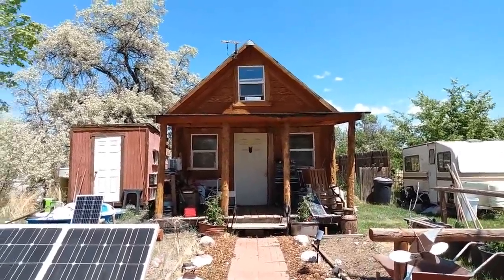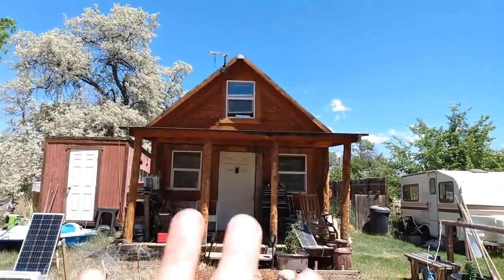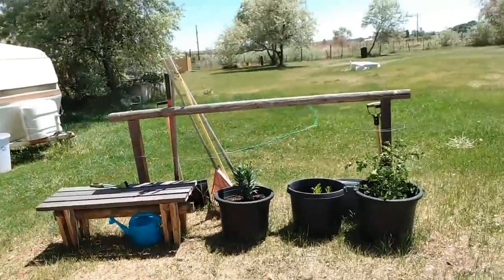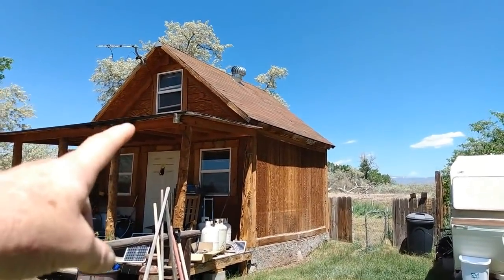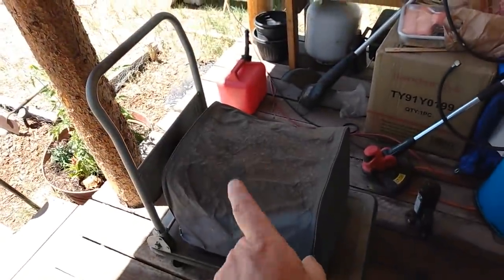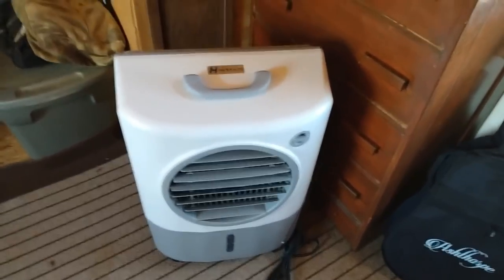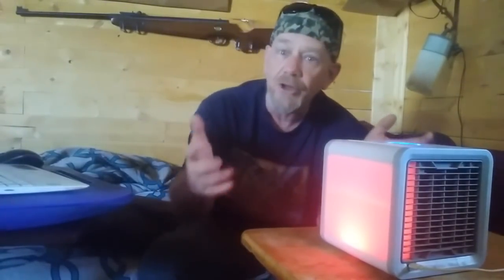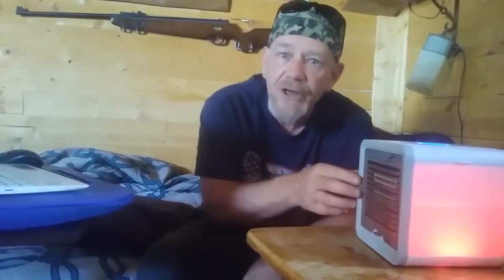Stay Cool: Off Grid and Emergency Air Conditioning Systems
In this video I explain how my off grid cabin is set up with passive cooling and the types of AC units I use that will work for an off grid or emergency AC system.

Recommended equipment I use:
Ontel Arctic Air Pure Chill Evaporative Ultra Portable Personal Air Cooler with 4-Speed Air Vent

Hessaire MC18M Portable Evaporative Cooler 1300 CFM, Cools 500 Square Feet

Lomanco BIB-12 Mill Whirlybird Turbine Roof Ventilator